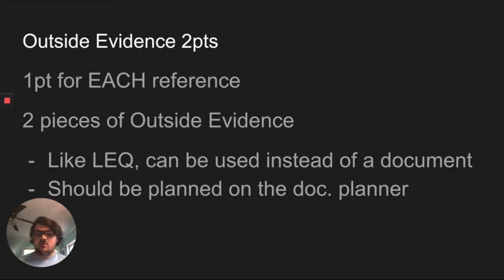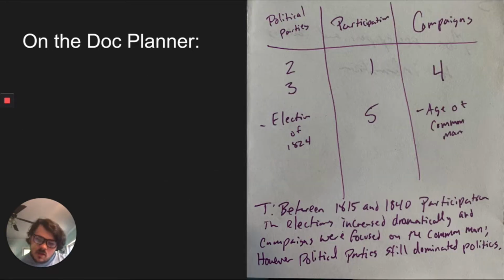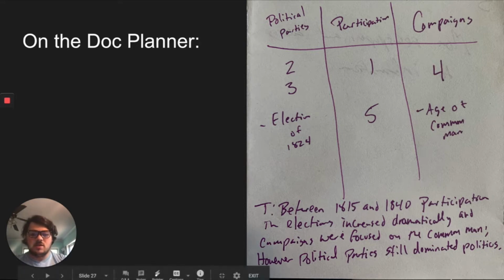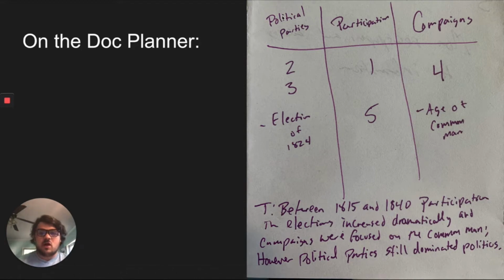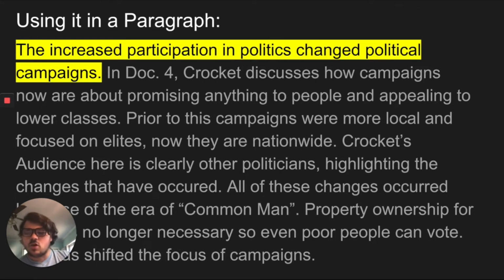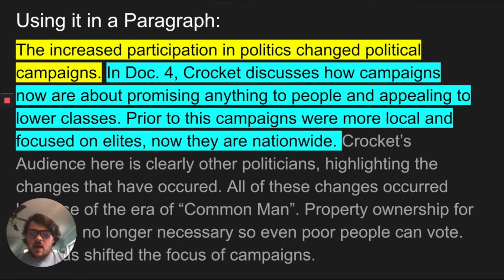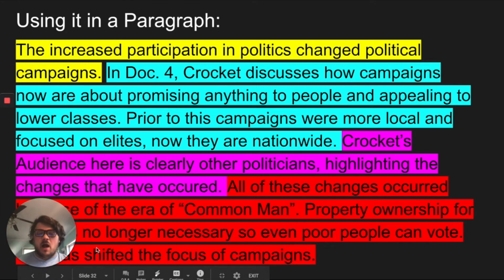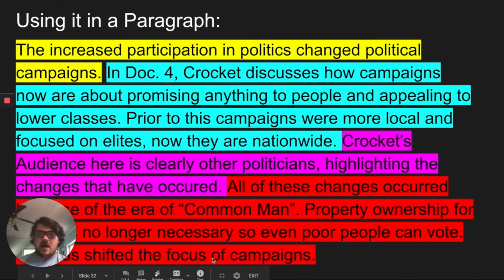APUSH DBQs: Outside Evidence Practice- Mr. Talcott's Class